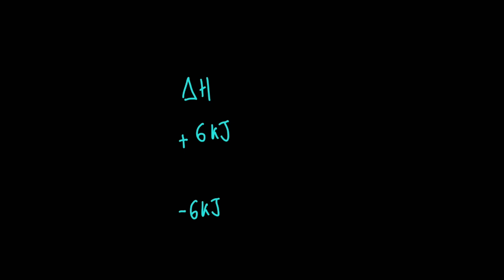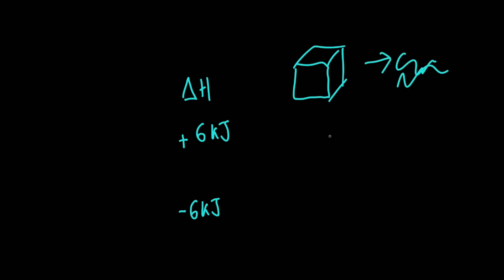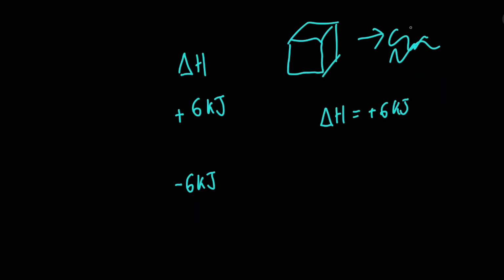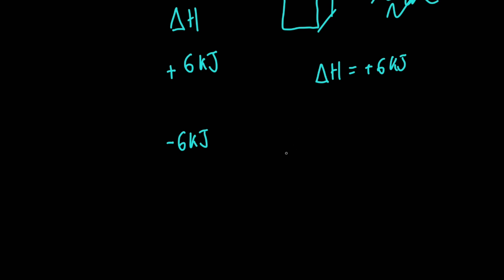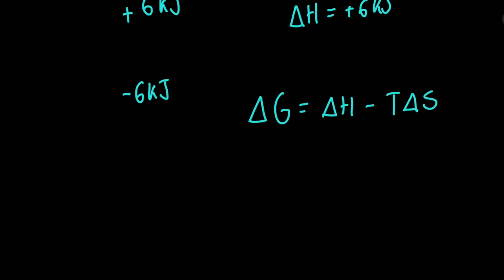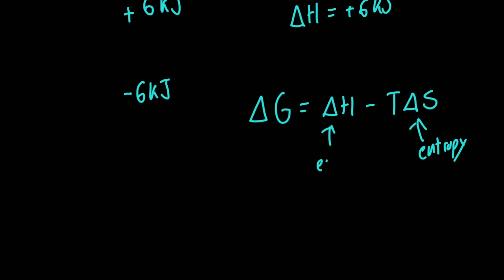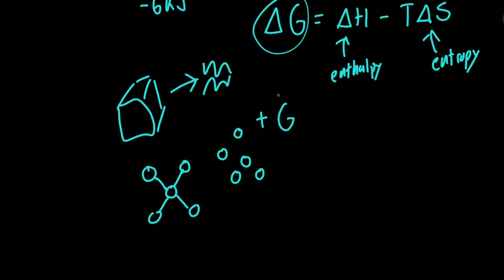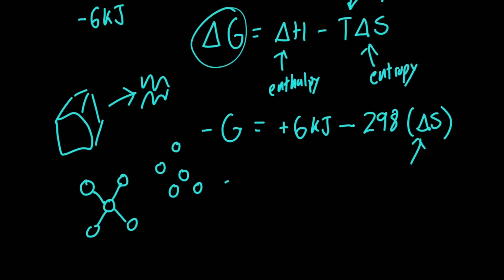Enthalpy and Spontaneity